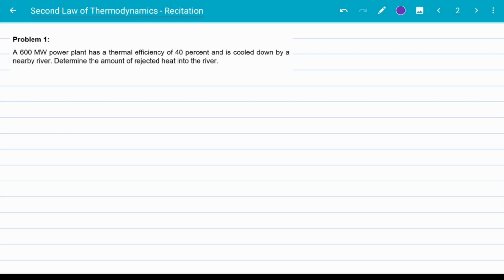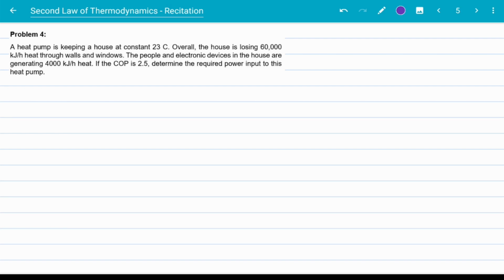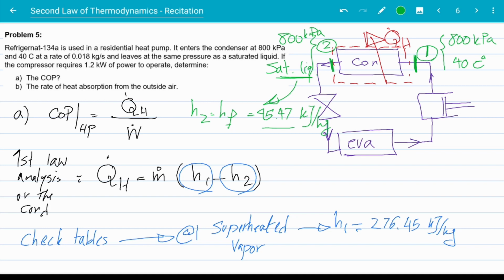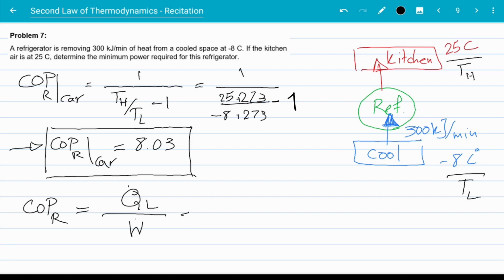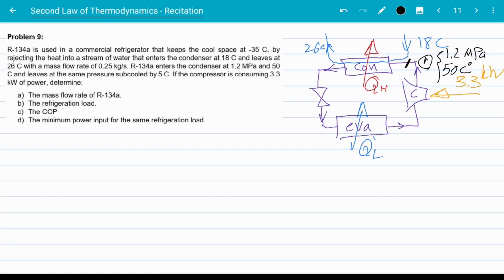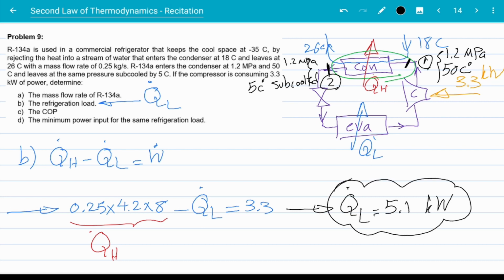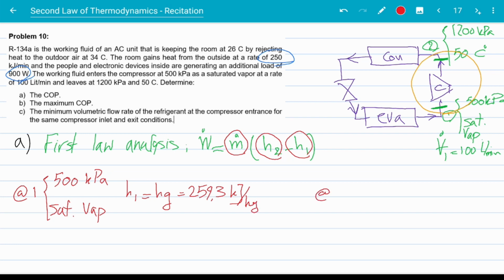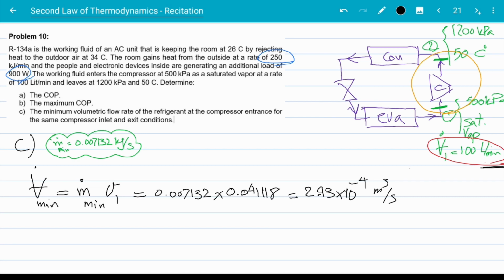Sample Problems - Second Law of Thermodynamics Recitation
Hello Everyone!

This is a recitation video discussing the topics covered in my "Second Law of Thermodynamics" lecture video. Please make sure to check out the lecture video here:

In this video, I will cover topics such as: thermal efficiency of heat engines, coefficient of performance for refrigerators and heat pumps, Carnot cycles and more!

0:00:00 Welcome
0:00:11 Problem 1
0:02:57 Problem 2
0:05:23 Problem 3
0:08:32 Problem 4
0:13:08 Problem 5
0:19:34 Problem 6
0:23:11 Problem 7
0:27:19 Problem 8
0:32:33 Problem 9
0:46:48 Problem 10
1:00:36 Thank you!